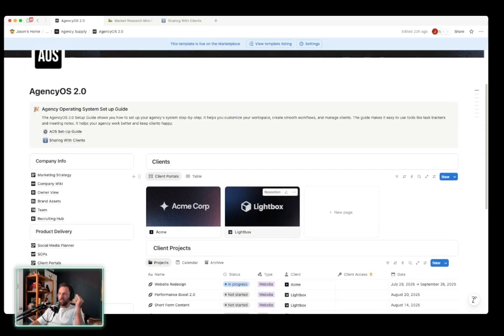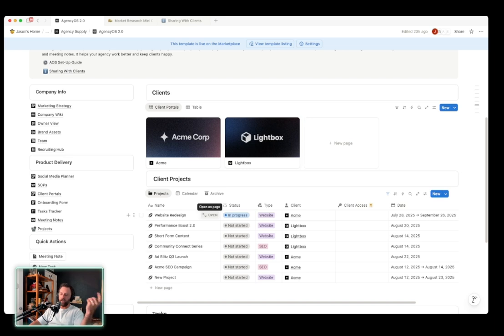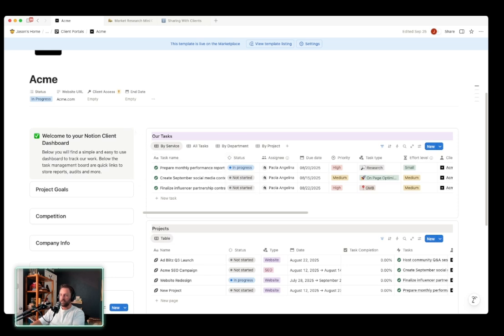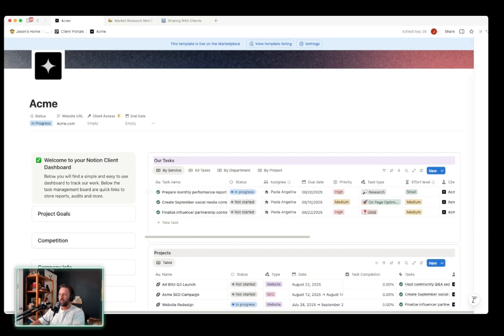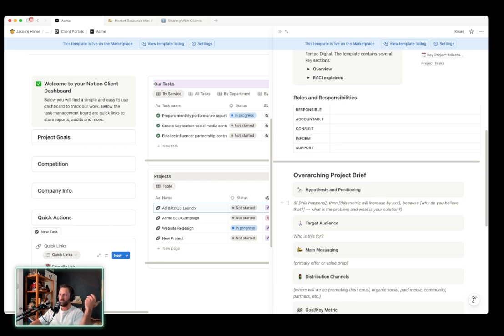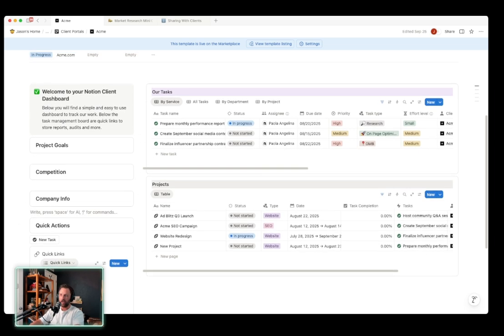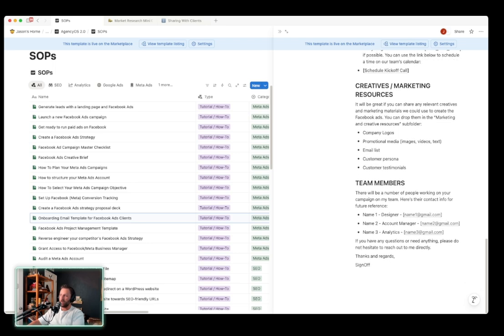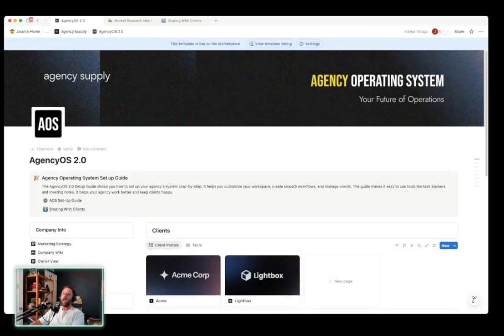Agency Operating System Notion Template Walk through - Agency Supply AgencyOS Tour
🚀 Agency Operating System (AgencyOS) - Complete Notion Template Walkthrough

Get an inside look at the complete Agency Operating System Notion template designed to help you run and scale your agency efficiently. This comprehensive system helped me manage 4-5 clients while working full-time, generating over $100K/year on the side.

🔥 What's Inside AgencyOS:

Client Management & Delivery
Private client portals with Notion's new database row permissions
Project & task management system with parent-child relationships
Automated task generators to eliminate repetitive work
Smart filtering for reports, deliverables, and meeting notes
Built-in project frameworks using the RACI model

Team Collaboration
Individual team dashboards for task assignments
Comprehensive SOP library with 85+ procedures (SEO, Facebook Ads, Google Ads, Meta Ads, Analytics & more)
One-on-one conversation tracking
Brand asset library for fonts, logos, colors & design resources

Business Operations
Owner dashboard with company performance metrics
Monthly recurring revenue tracking
Expense monitoring by client
Social media planner with 15 short-story content frameworks
AI script assistant integration

Client Onboarding
Automated onboarding forms
25+ email templates for client communication
Contract & proposal storage
Competitor & company info tracking

✨ Key Features:
✅ Database row sharing for true client privacy
✅ Customizable task types & templates
✅ Cross-database referencing for SOPs
✅ Multiple view options (calendar, board, list)
✅ Comprehensive setup guide included
Perfect for: Digital marketing agencies, SEO agencies, design studios, consulting firms, and any service-based business looking to streamline operations and scale efficiently.

⏱️ Timestamps:
0:00 - Introduction & Setup Guide
1:15 - Owner Dashboard Overview
3:20 - Task Management System
5:45 - Client Portal Deep Dive
10:30 - Project Management & RACI Model
13:15 - Task Generator Feature
15:40 - Reports & Quick Links
17:50 - Social Media Planner
19:20 - SOP Library (85+ Procedures)
21:10 - Onboarding Forms & Email Templates